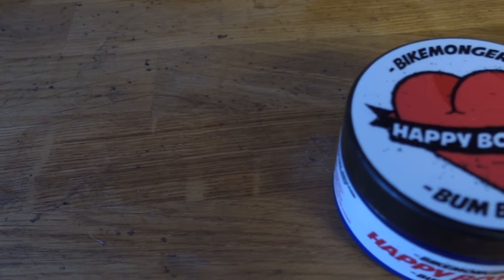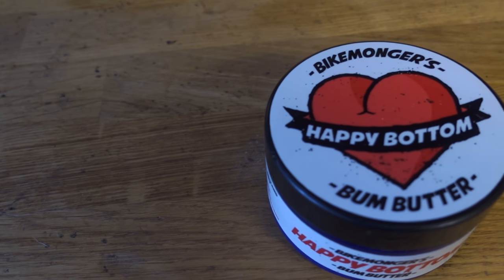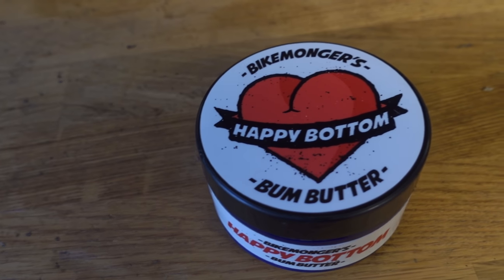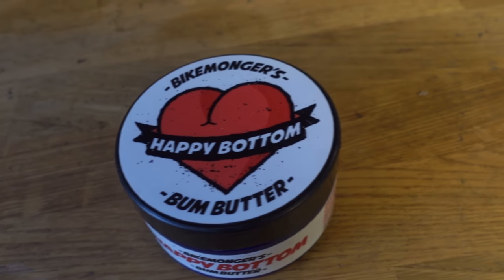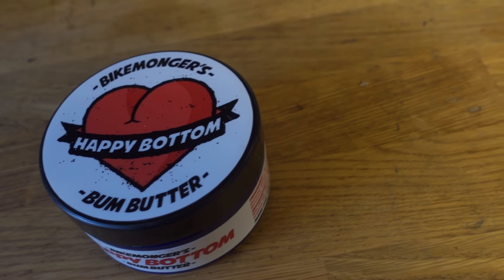Happy Bottom Bum Butter Chamois Cream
As one of our Channel Sponsors, we've been using HBBB for ages now and absolutely love the stuff. We made a short information video so you guys can learn a bit more about this awesome product!